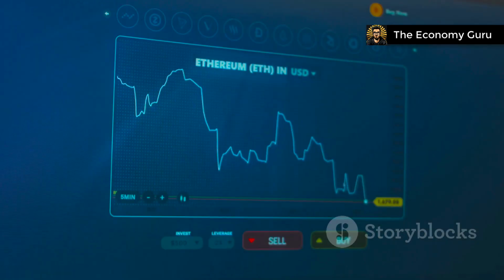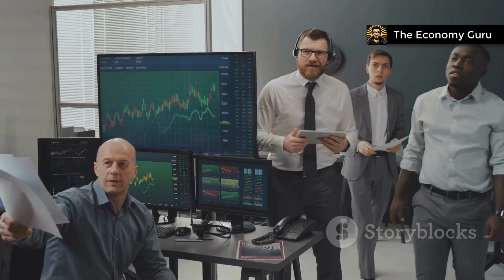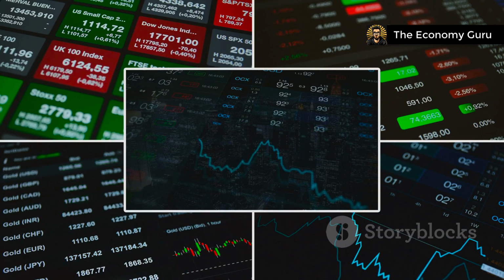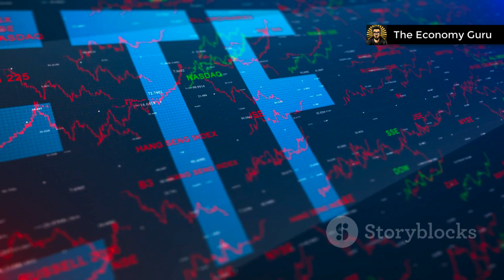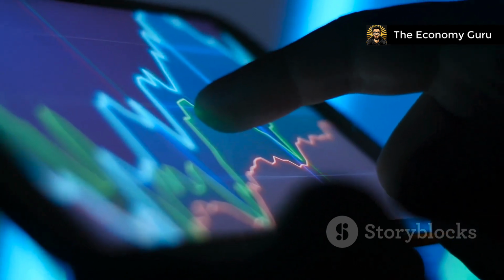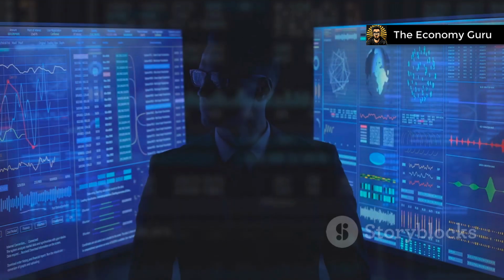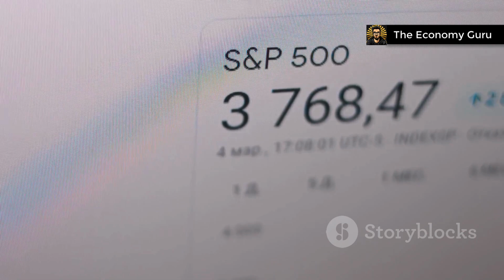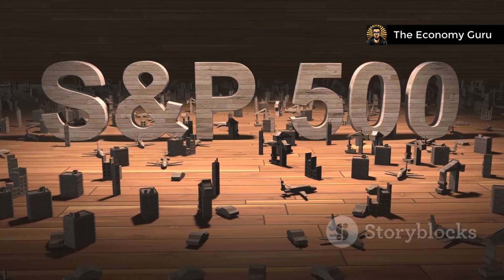What Is an ETF ?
Mastering the Market: Understanding ETFs

An ETF, or Exchange-Traded Fund, is a type of investment fund that is traded on stock exchanges, much like individual stocks. ETFs are designed to track the performance of a particular index, sector, commodity, or basket of assets.
Key characteristics of ETFs:

Diversification: ETFs provide instant diversification by holding a portfolio of securities, such as stocks, bonds, or commodities. This diversification helps mitigate risk by spreading investments across multiple assets.
Tradability: Unlike traditional mutual funds, which are traded only once per day at the end of the trading session, ETFs can be bought and sold throughout the day, just like stocks. This makes them more flexible and liquid investments.
Index Tracking: Most ETFs are designed to track the performance of a specific index, such as the S&P 500 or the Nasdaq Composite. The fund's holdings are constructed to mirror the composition of the underlying index, providing exposure to a broad range of assets within that index.
Low Costs: ETFs generally have lower expense ratios compared to actively managed mutual funds. This is because ETFs are passively managed, simply aiming to replicate the performance of an index rather than relying on active management strategies.
Tax Efficiency: ETFs tend to be more tax-efficient than traditional mutual funds because they have lower portfolio turnover rates, which results in fewer capital gains distributions.

Types of ETFs:

Equity ETFs: These track stock indices or sectors, such as the S&P 500 or the Technology Select Sector SPDR.
Bond ETFs: These track various bond indices or segments of the bond market, like government bonds or corporate bonds.
Commodity ETFs: These provide exposure to commodities like gold, silver, oil, or agricultural products.
Currency ETFs: These track the performance of different currencies or baskets of currencies.
Leveraged and Inverse ETFs: These use derivatives and leverage to amplify returns (or losses) compared to the underlying index or asset.

Benefits of ETFs:

Diversification: ETFs offer instant diversification across a broad range of assets or sectors.
Low Cost: ETFs typically have lower expense ratios compared to actively managed mutual funds.
Liquidity: ETFs can be traded throughout the day, providing flexibility in buying and selling.
Tax Efficiency: ETFs generally have lower portfolio turnover, resulting in fewer capital gains distributions.
Transparency: The holdings and composition of an ETF are publicly available, providing transparency into the underlying investments.

While ETFs offer many advantages, it's important to understand their risks, such as tracking errors (when the ETF's performance deviates from the underlying index), liquidity risks for thinly traded ETFs, and potential pitfalls of leveraged or inverse ETFs. As with any investment, it's crucial to research and understand the specific ETF before investing.